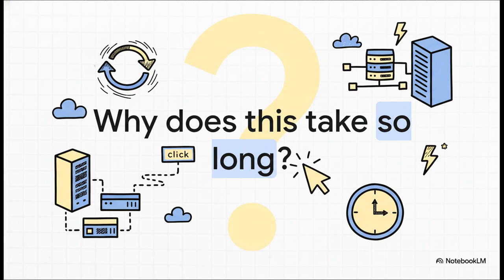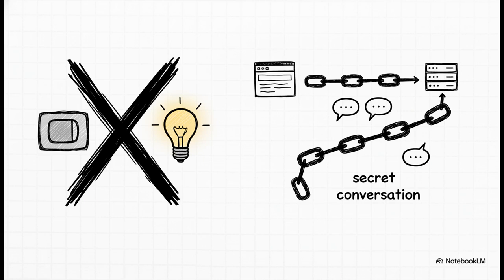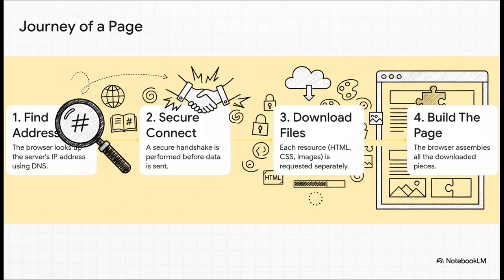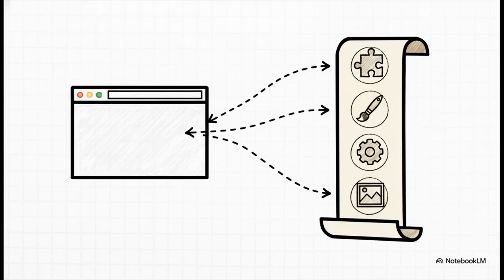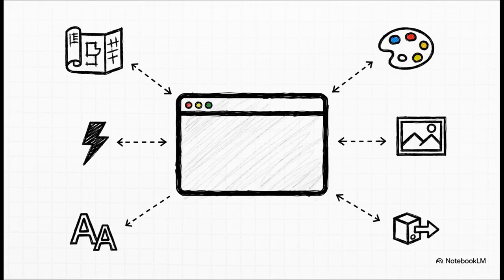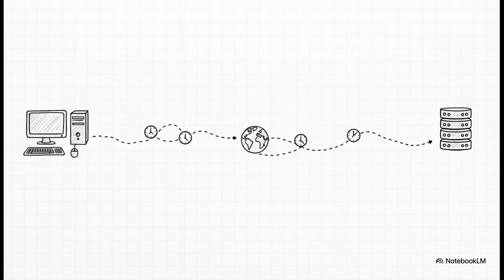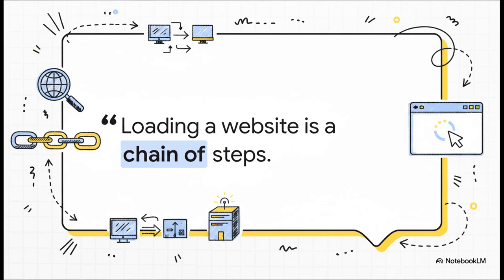Why Websites Load Slower Than You Think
Websites seem like they should load instantly.

But every time you open a webpage, multiple systems work together behind the scenes: DNS lookups, secure connections, server responses, and dozens of file requests.

In this video, we explain why websites sometimes feel slow — and what actually happens between clicking a link and seeing a page load.

Understanding these hidden steps helps explain how the internet really works.